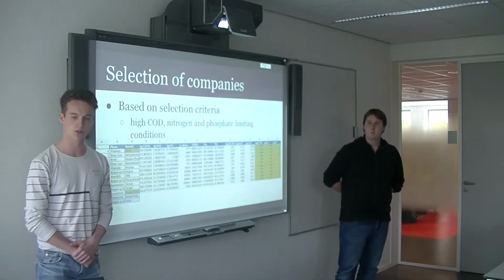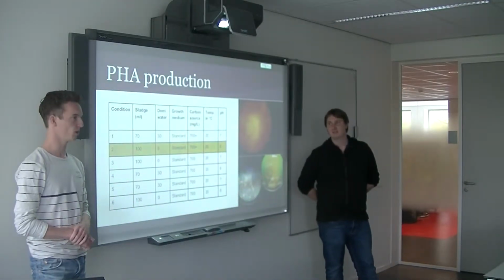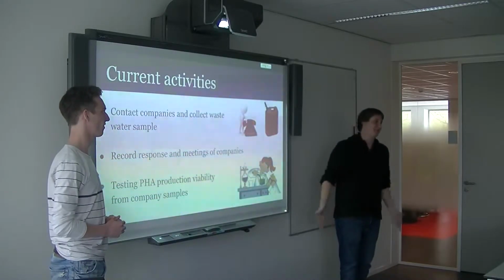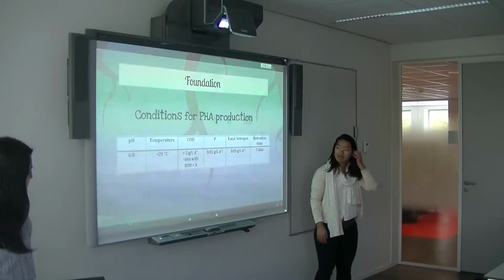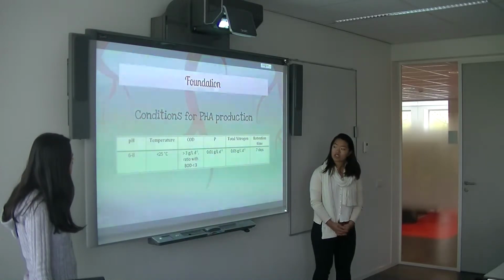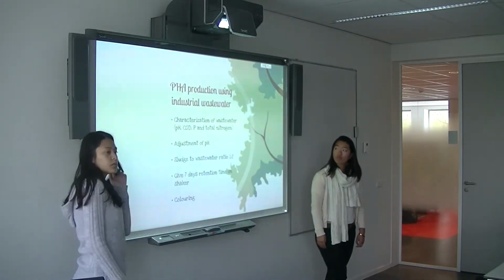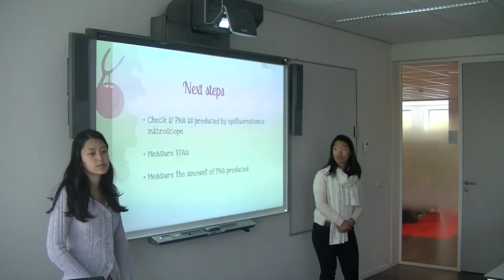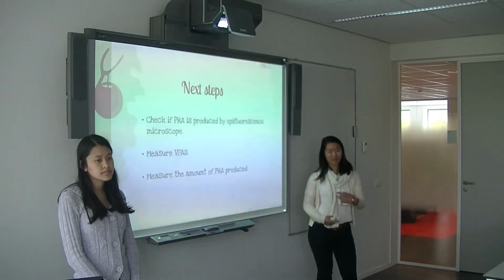video presentation results Practical part 2